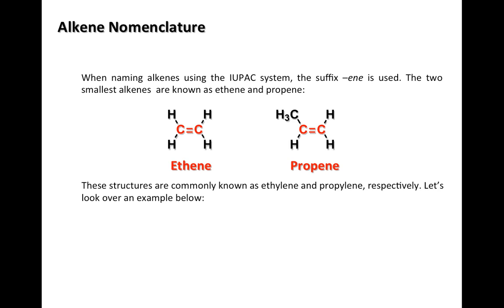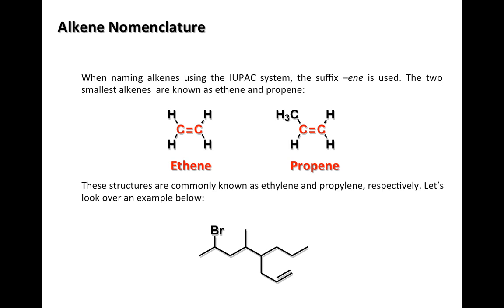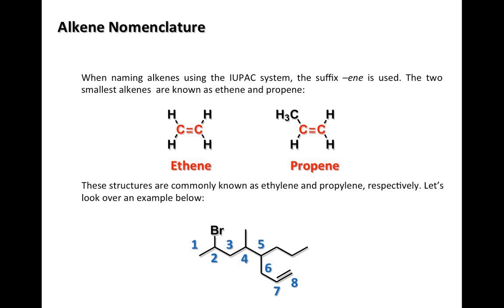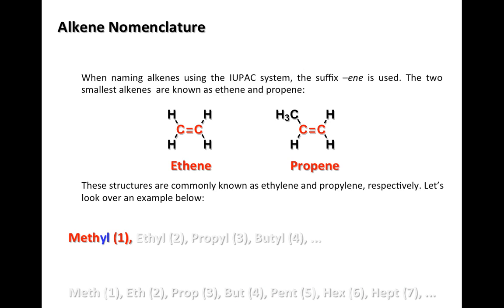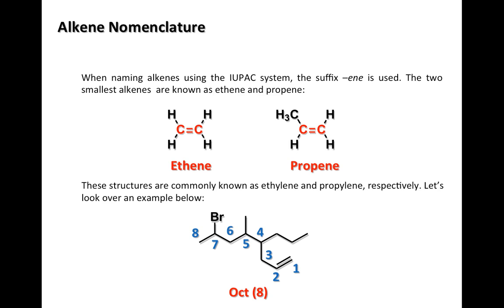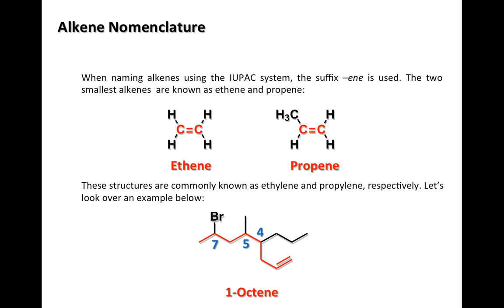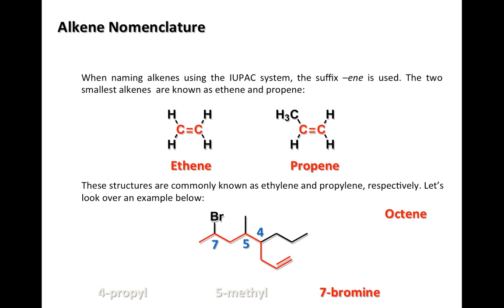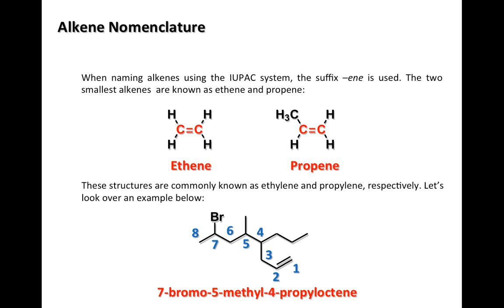Alkene Nomenclature (Part 2)